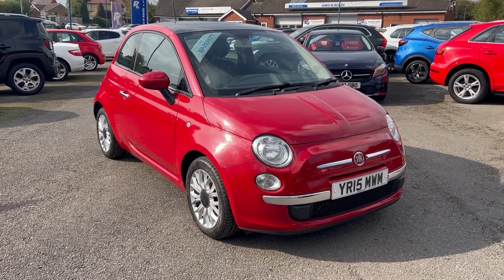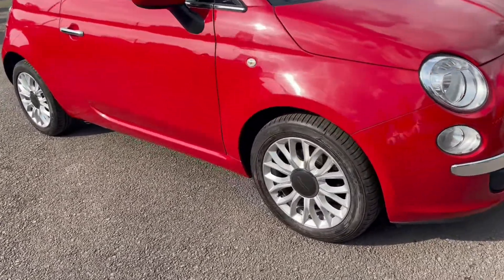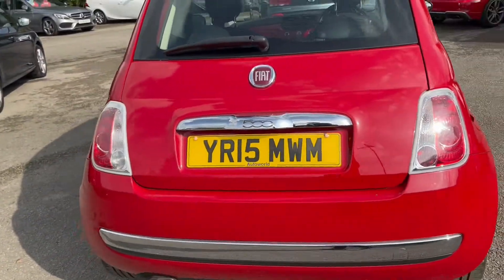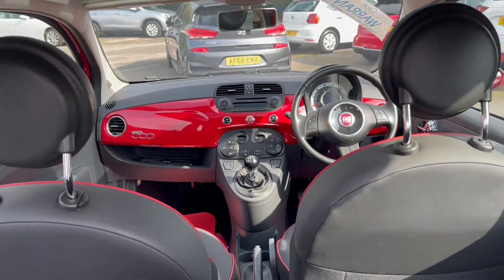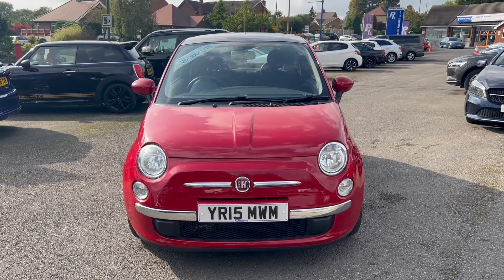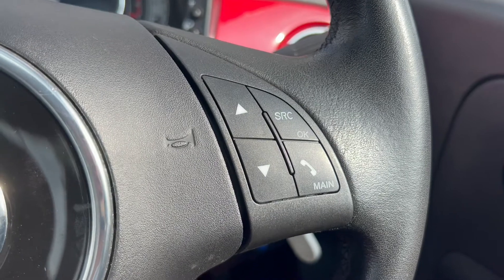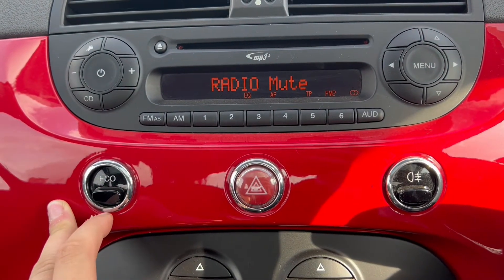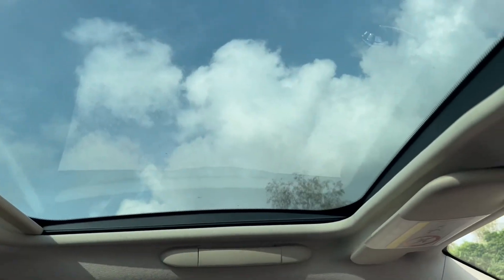FIAT 500 0.9 TWINAIR LOUNGE 3d 85 BHP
An exterior and interior overview of the FIAT 500 0.9 TWINAIR LOUNGE 3d 85 BHP